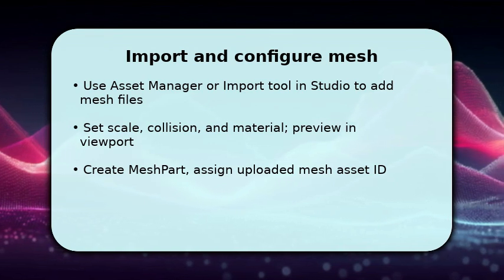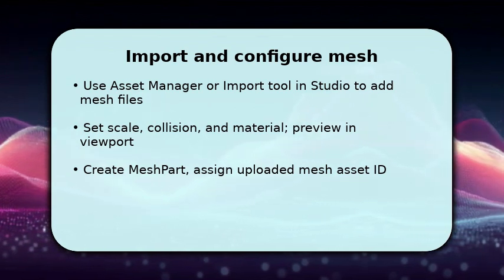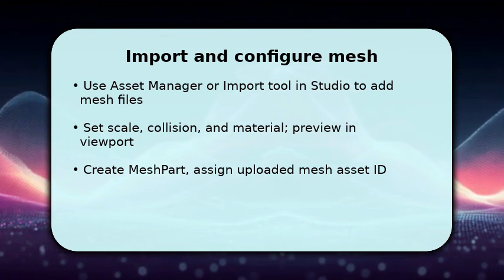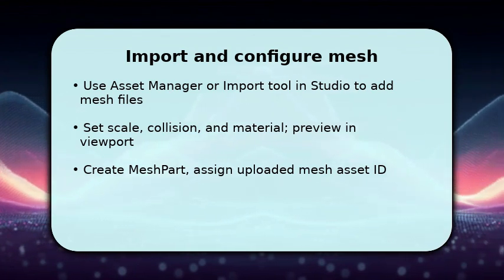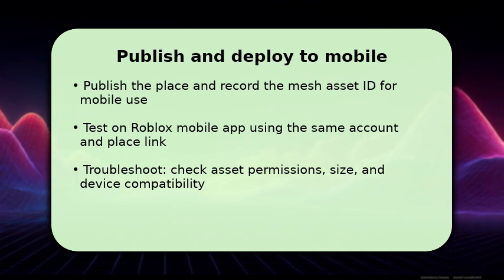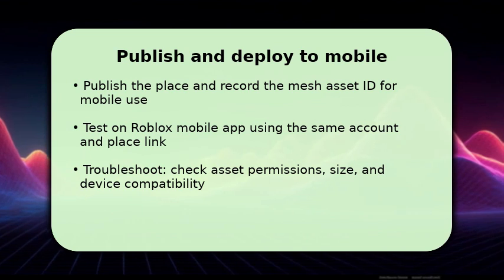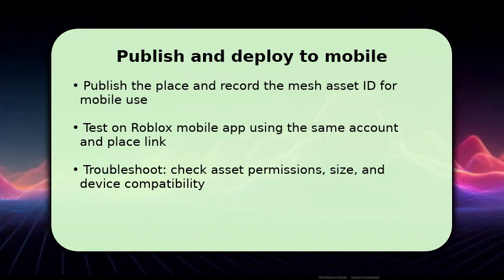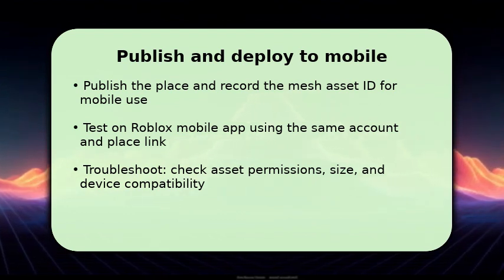How to Get Meshes on Roblox Mobile - Step by Step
Learn the step-by extricate meshes on Roblox mobile with our comprehensive guide. Perfect for both newbies and seasoned players, this video will walk you through each stage of adding textures to your characters or objects within the game.